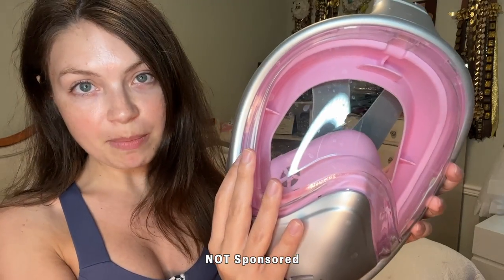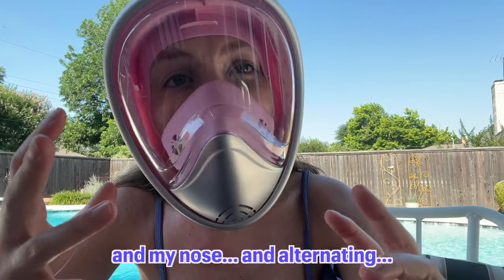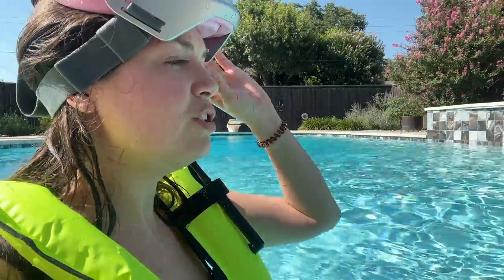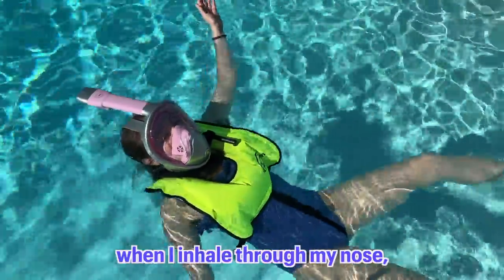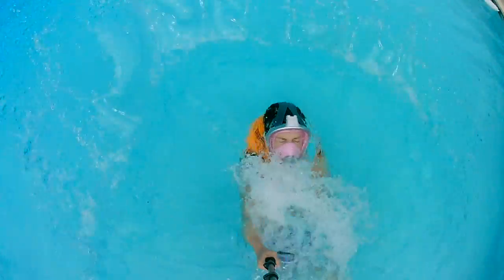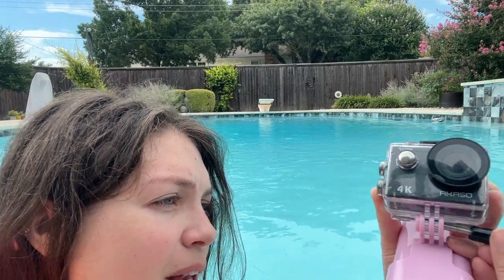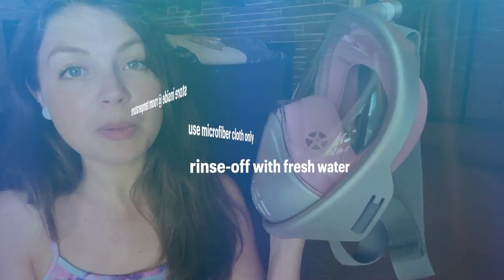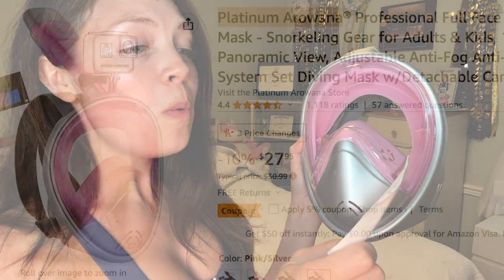🤿 My NEW Full Face Snorkel Mask Review 🤿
This full-face mask combines goggles and a breathing snorkel into one. Let's see if this Amazon snorkeling mask is worth the price!

-- Snorkel Mask
-- Life Vest
-- Underwater Camera

🩵 Thank you, David, for the sweet gift. I truly love this diving mask!

In this review, we deep-dive on the promises listed on the Platinum Arowana Amazon product page: comfortable anti-leak seal, panoramic view, anti-fog technology, and capable of mounting a GoPro camera.

SOCIALS
Threads @... LesleyyX1